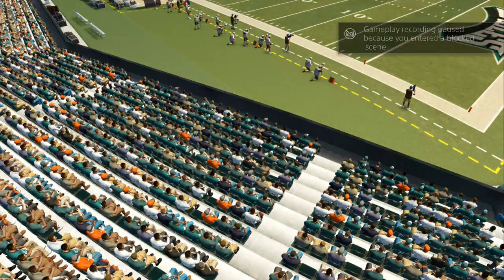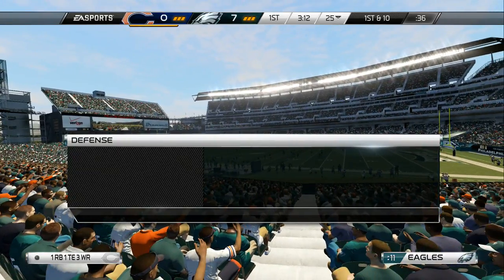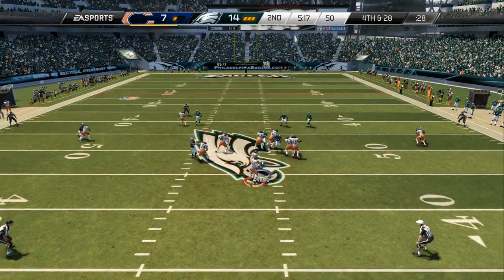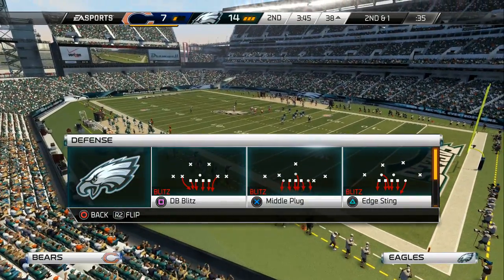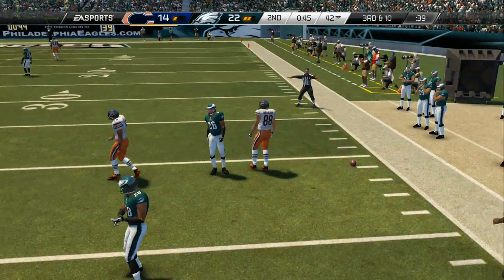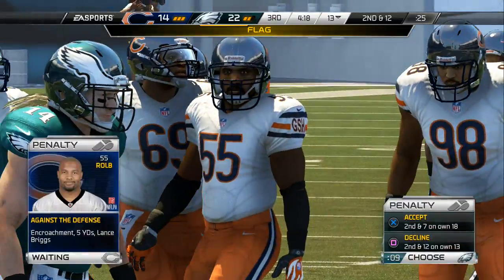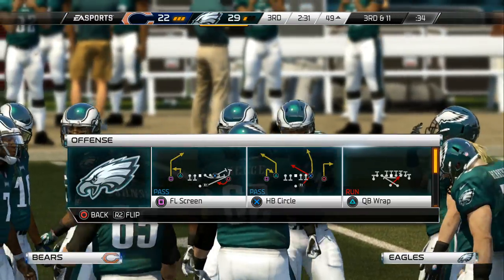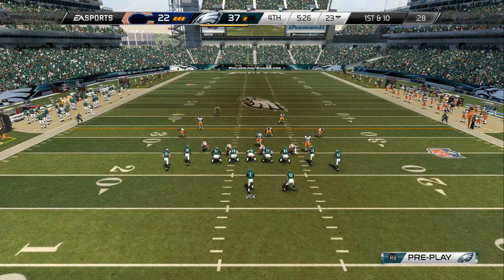UBMurda187 vs Hawaiian672 W